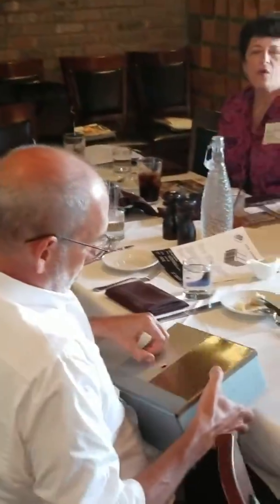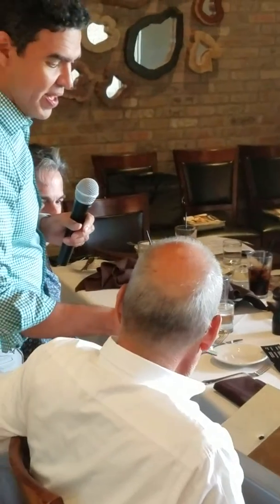Today's Restaurant Networking Group 3 29 19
Adrian Guiseppe, Atlantic Coast